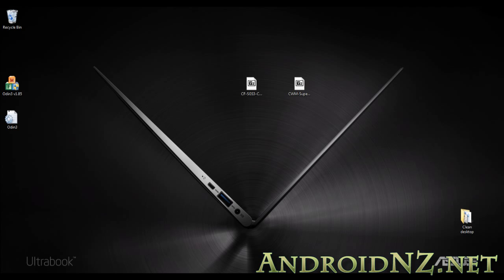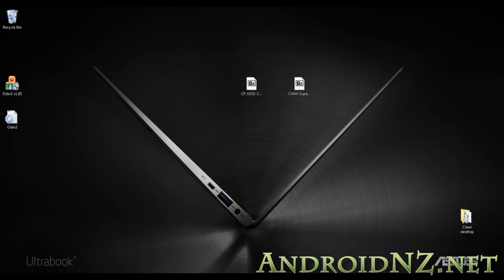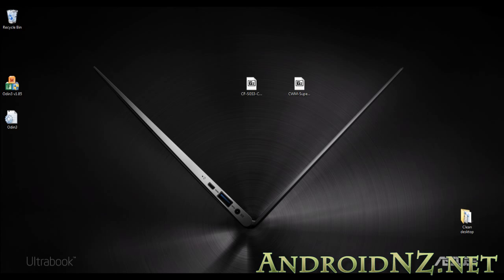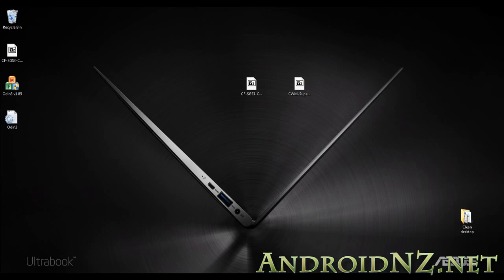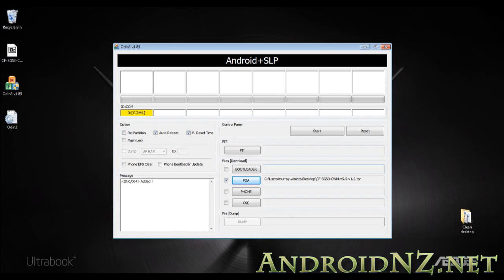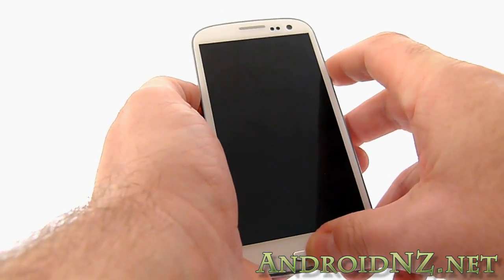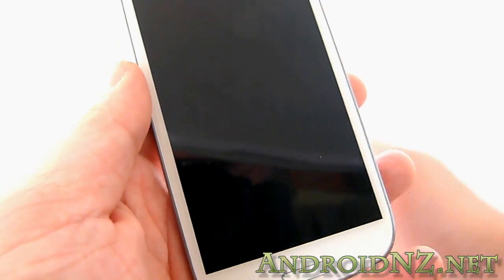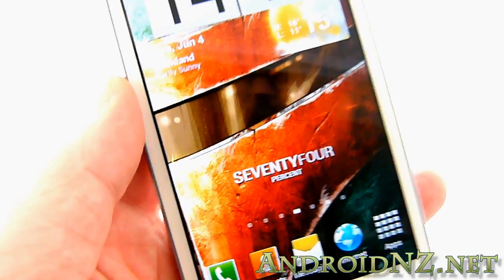Samsung Galaxy S3 Root Guide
Check out AndroidNZ.net for all the best Galaxy S III coverage and mega review!